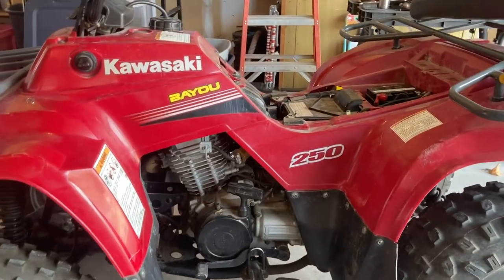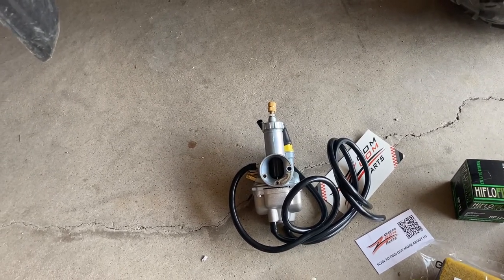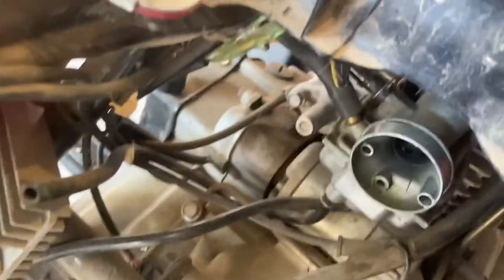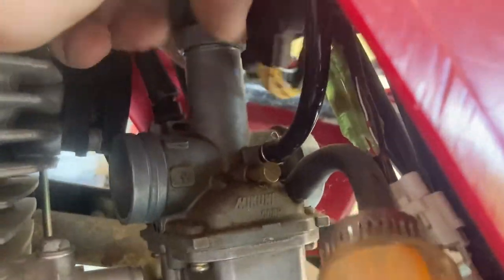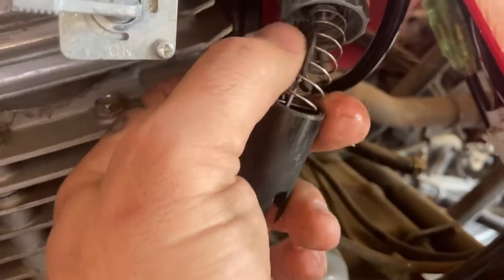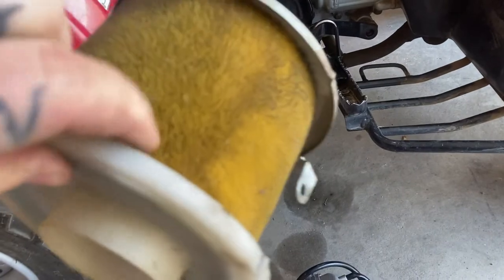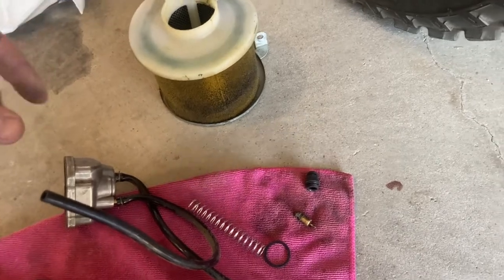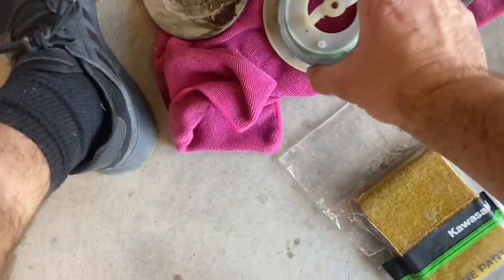Kawasaki Bayou 250 carburetor replacement!